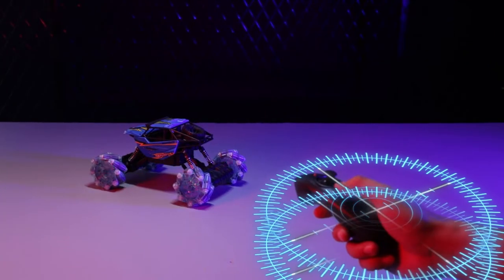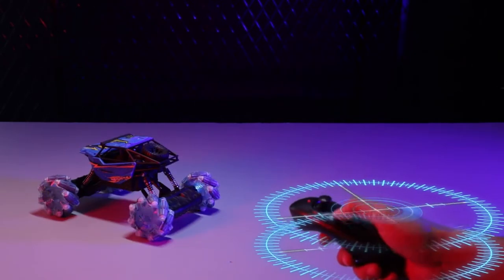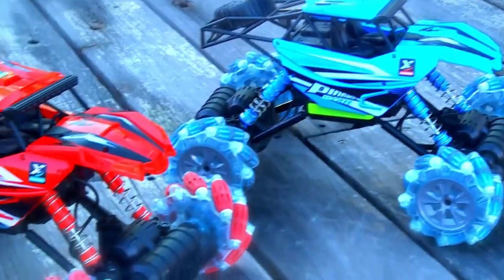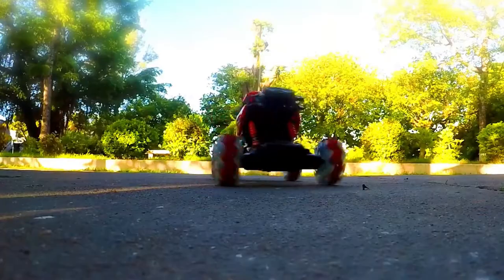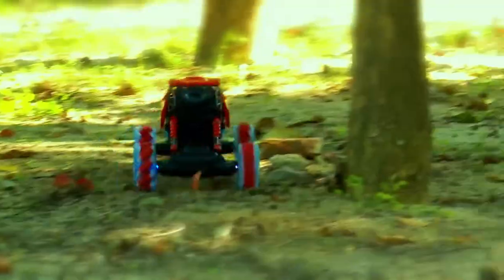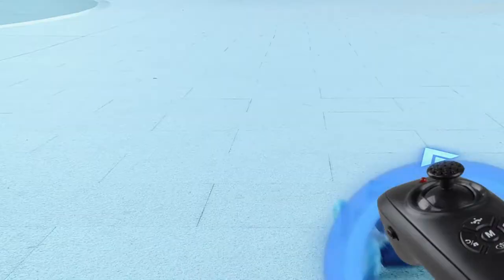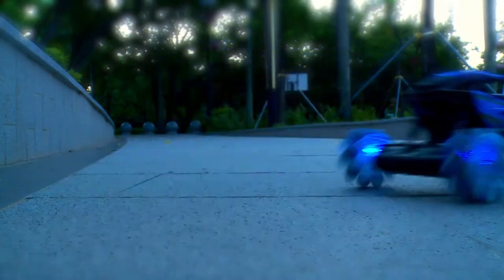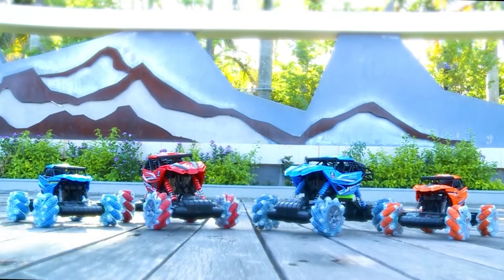How to Play Stunt Vehicle RC Car |Tony Kids Toys Recommend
Hi This is TonySourcing Channel,
we recommend new toys for you every week. and we supply toys wholsale from Toys manufacturer directly.